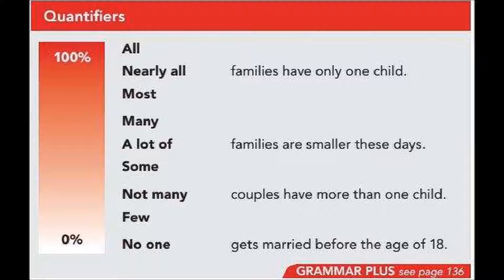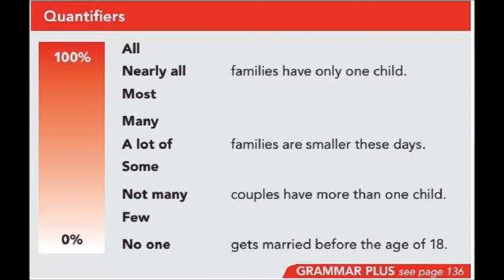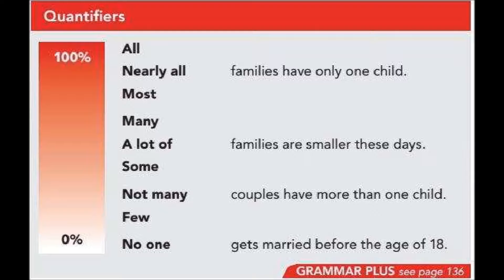Grammar Focus Quantifiers